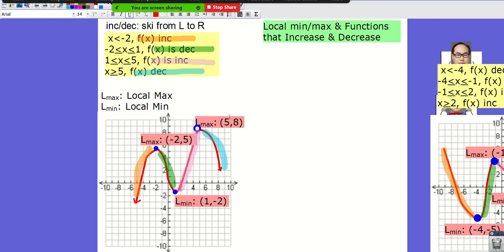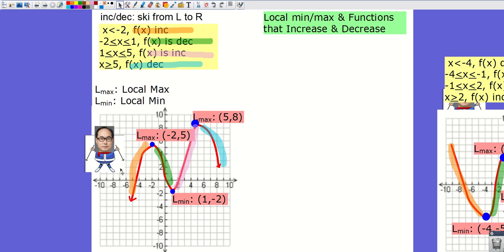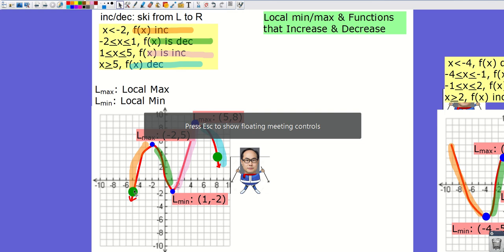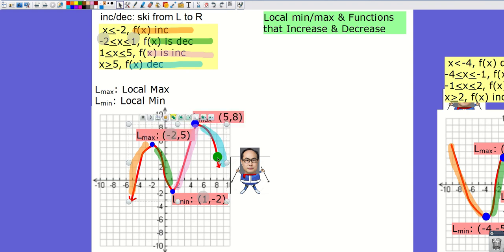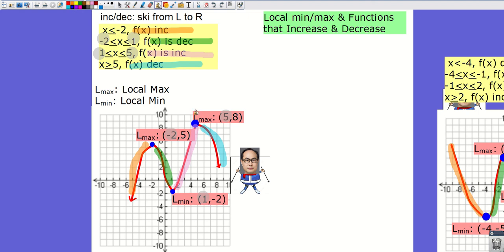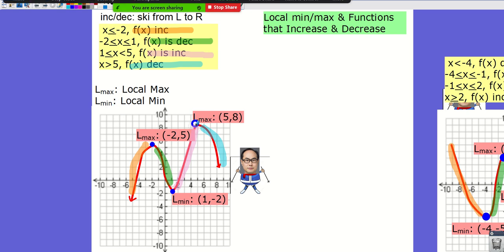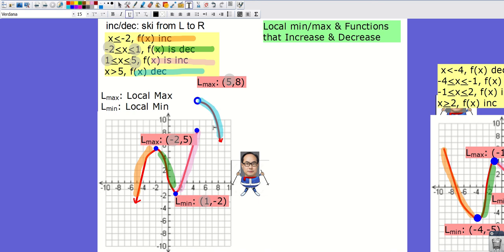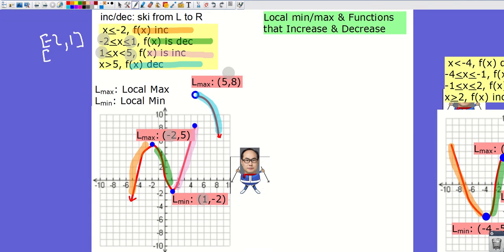HPCweek20fri - (ye),f(x) inc&dec